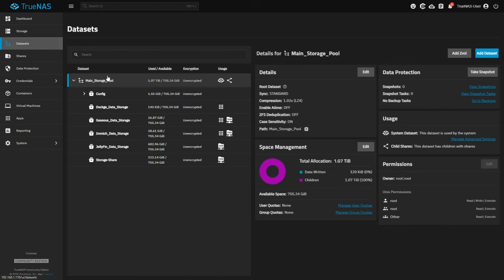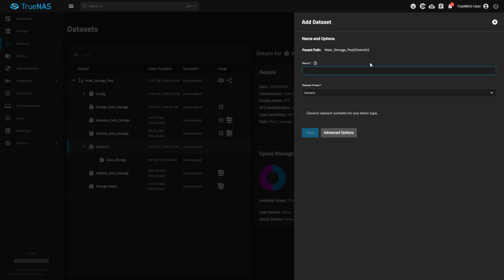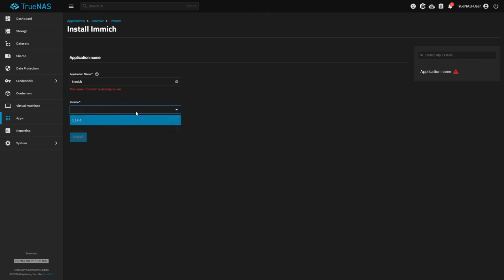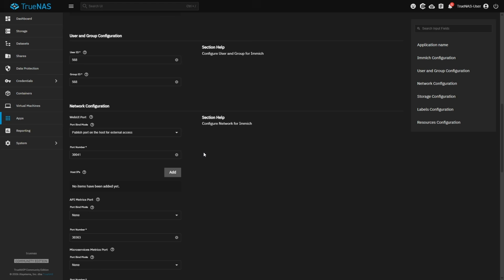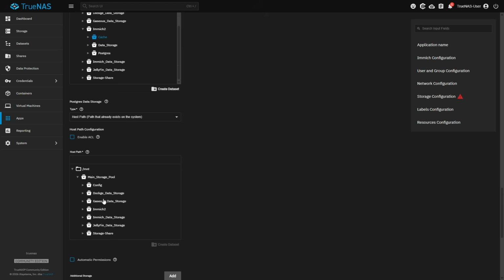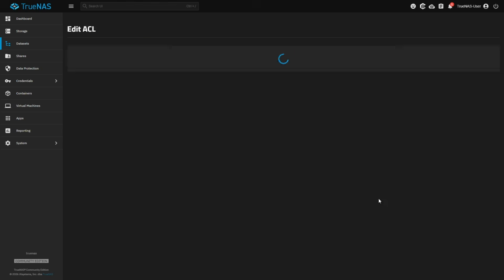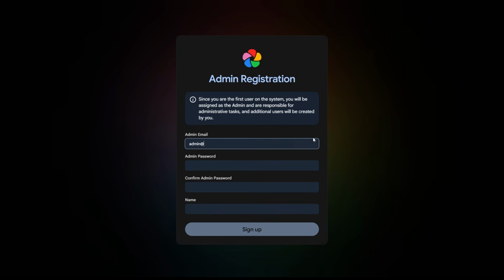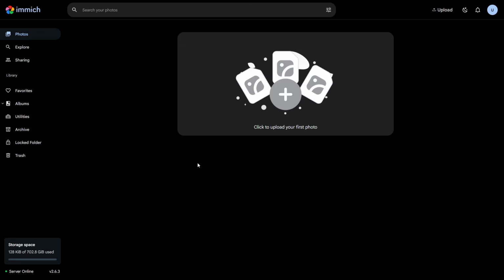How to Install Immich on TrueNAS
Learn how to install Immich on TrueNAS SCALE in this step-by-step tutorial. Immich is a self-hosted photo and video backup platform that closely resembles Google Photos, allowing you to automatically upload, organize, and view your media from anywhere. This guide walks through the full Immich installation and setup on TrueNAS, making it easy to add the app to your TrueNAS homelab server and start securely managing your personal photos and videos.
Chapters:
0:00 Intro
0:24 Dataset Creation
1:10 Installing Immich
2:35 Troubleshooting
3:10 Login & Account Creation